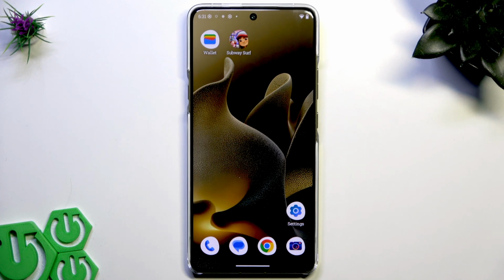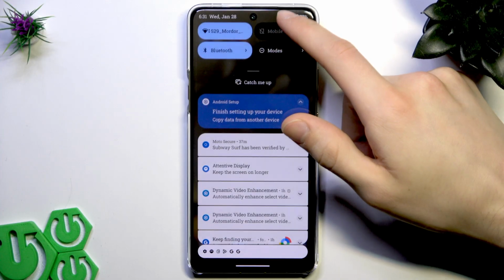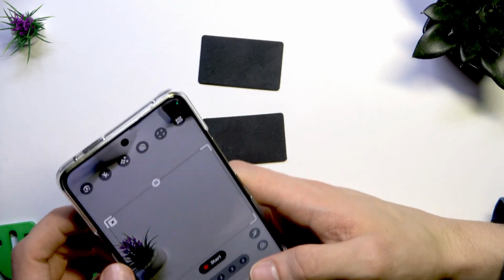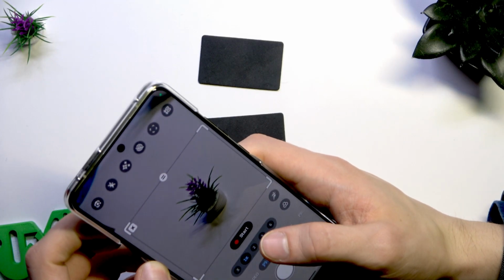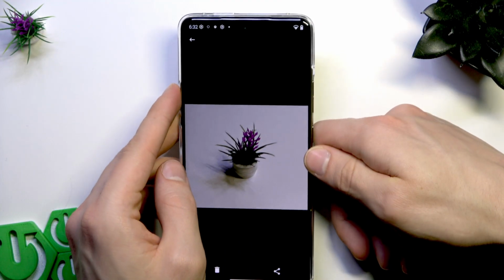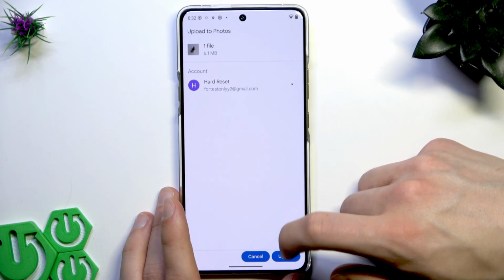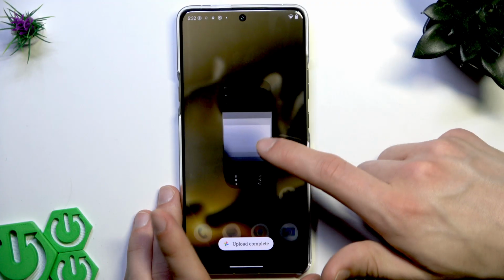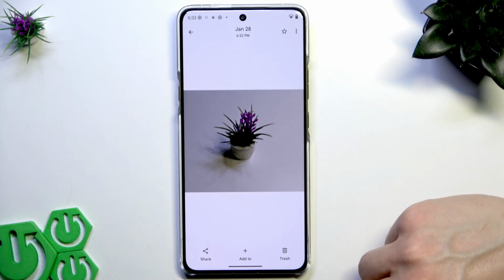MOTOROLA Signature – How to Create a GIF Directly from Camera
Learn how to create a GIF directly from the camera on your MOTOROLA Signature smartphone. In this short clear video we show each step: swipe down the control center, find the tile labeled "GIF Maker" (also shown as "Top Start"), select the area you want to capture, open the Camera app and frame your shot, tap Start to record a short clip, tap the red square to stop, then tap Share and choose Photos and Upload to save the GIF. This method makes a quick looping GIF without extra apps and is perfect for short actions, stickers, social posts, or saving fun moments on your phone.

How to create a GIF directly from camera on MOTOROLA Signature?
How to save a GIF made on MOTOROLA Signature to Photos?
How to find and share GIFs created with GIF Maker on MOTOROLA Signature?

0:00 Intro – what we will do
0:07 Open Control Center & find GIF Maker ("Top Start")
0:22 Create selection area to capture
0:31 Open Camera and frame your shot
0:50 Tap Start to record the GIF clip
0:57 Tap the red square to stop recording
1:11 Tap Share → Photos and choose Upload to save
1:21 Open Photos to find your new GIF
1:31 Outro – like, comment and subscribe